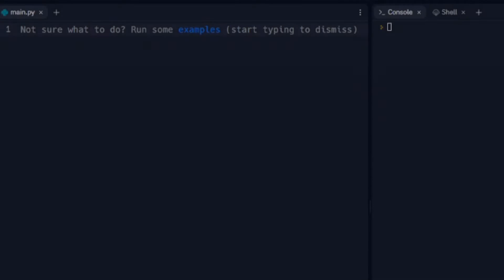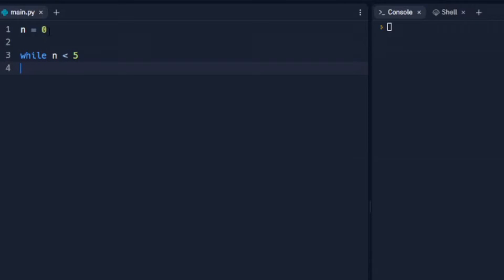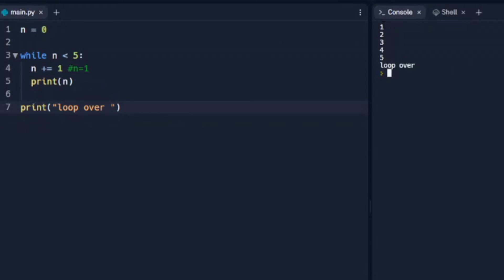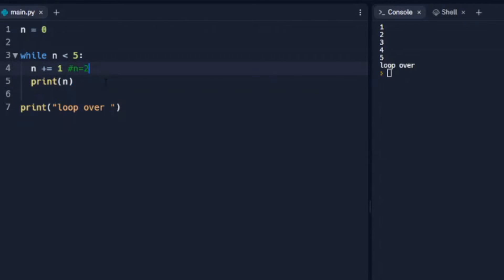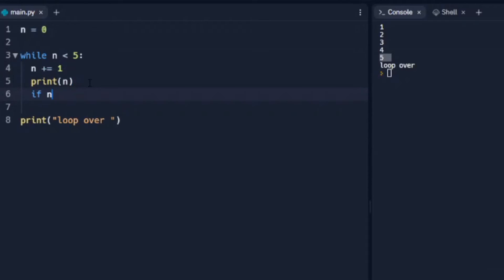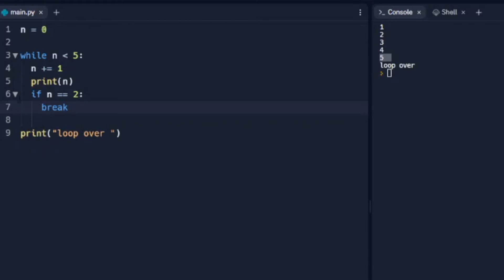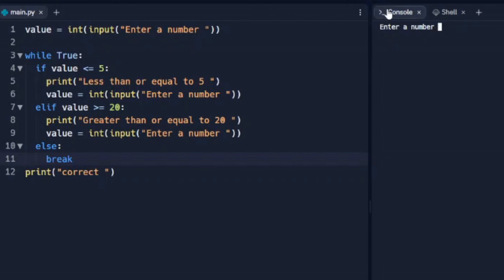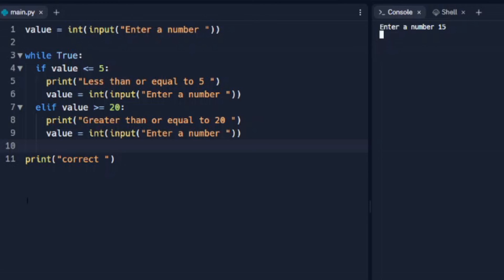Python Programming: How to use while loops, break and continue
How to use while loops and how to break out of them.

In this video:
- While loops
- Break in while loops
- Continue in while loops